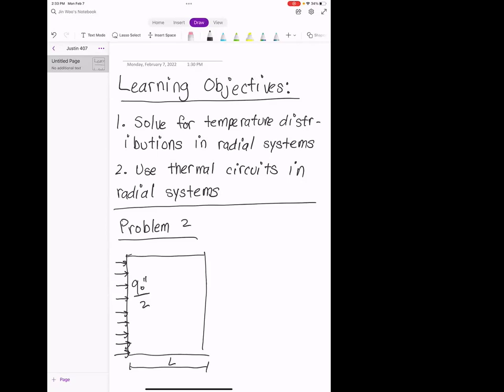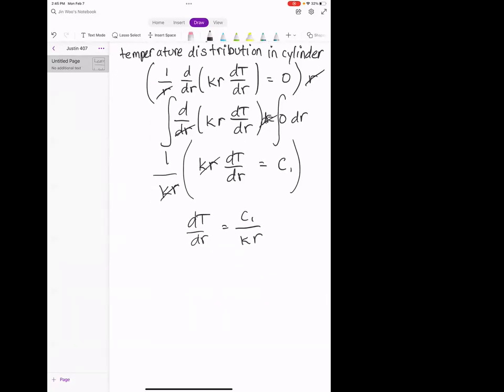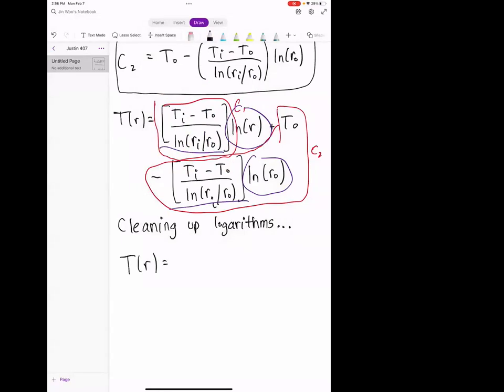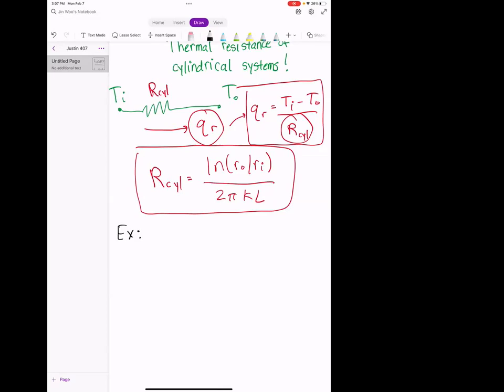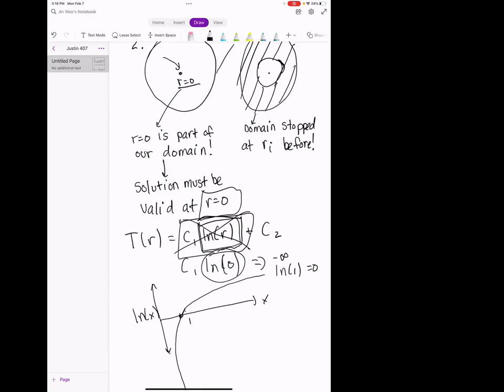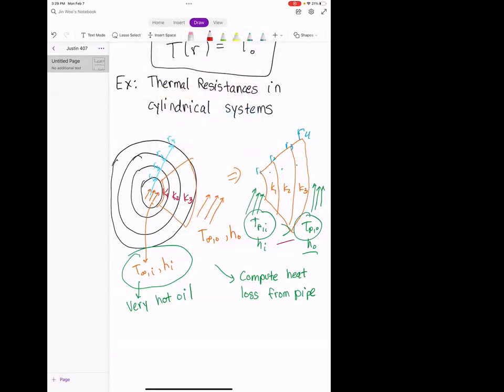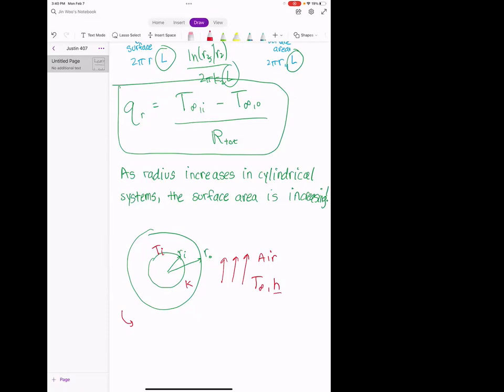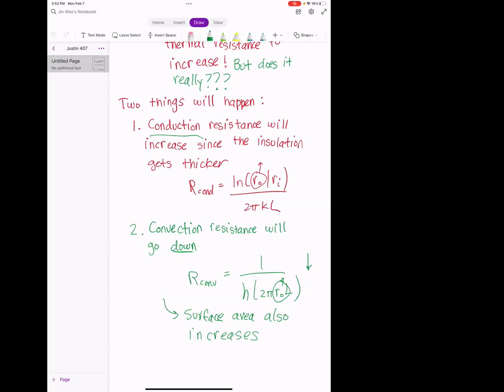EGME 407 SPRING 2022 Week 3 Lecture 1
Week 3 - Lecture 1: Cylindrical Heat Transfer pt. 2